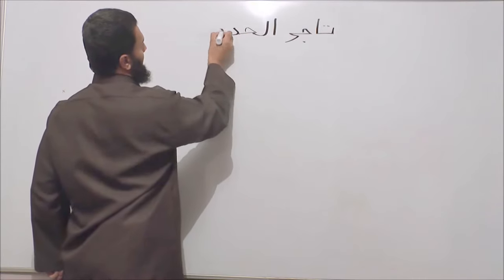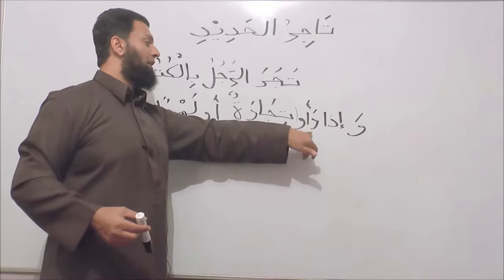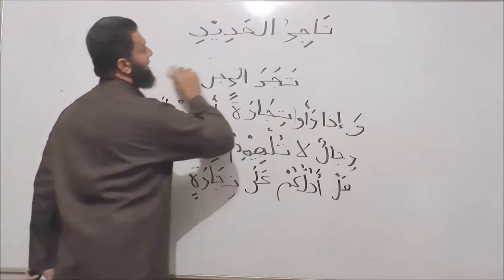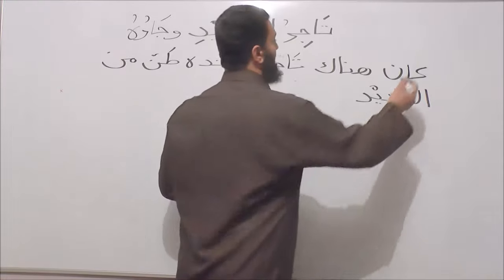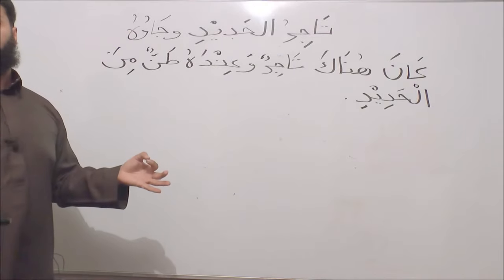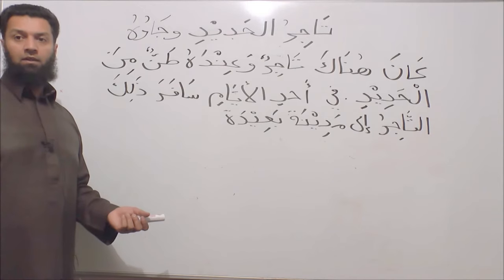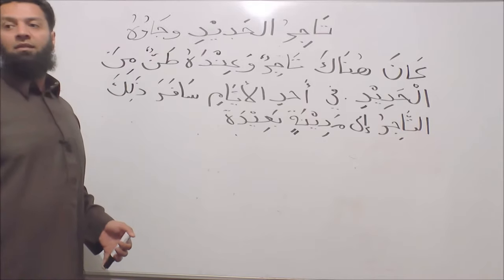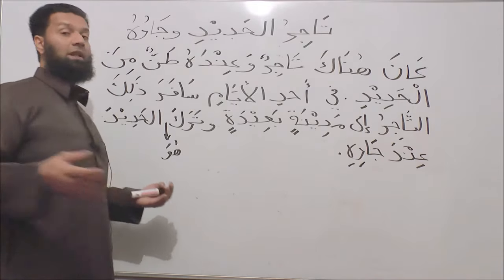Arabic Grammar For All - The Iron Trader and His Neighbour - Part 1 - Abu Sulaymaan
A grammatical analysis and linguistic benefits from a children's story.

For Android:
Arabic Grammar For All: